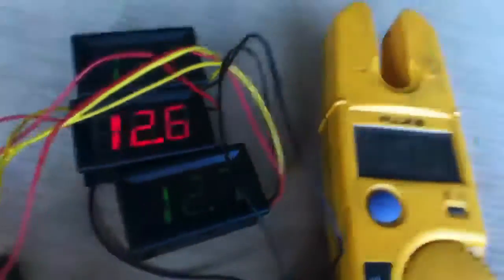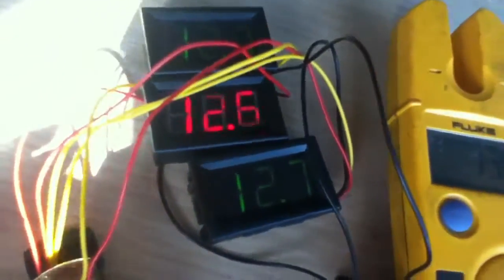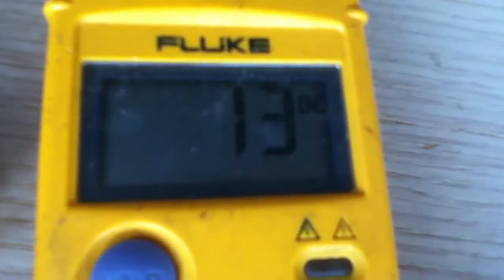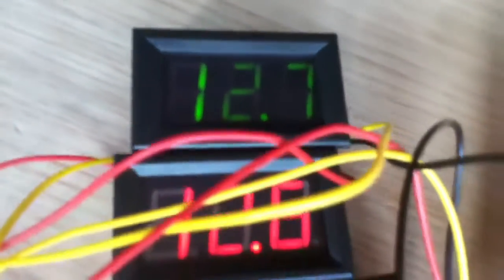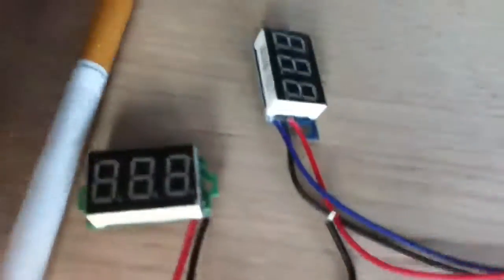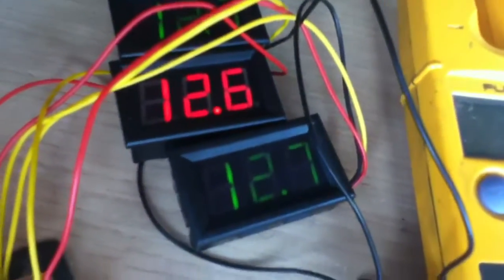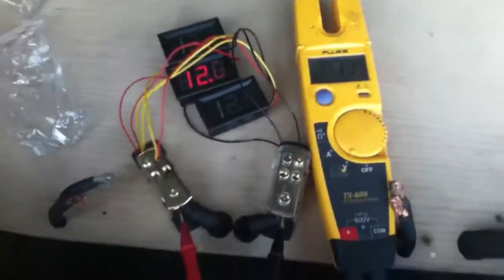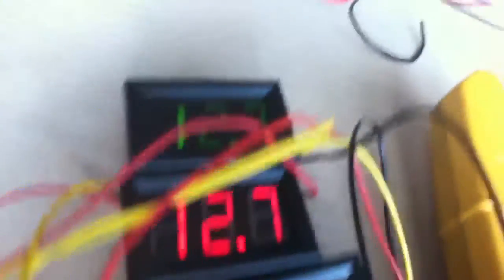$3 eBay volt meters vs fluke t5-600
Comparing accuracy of some eBay volt meters to a fluke t5-600

Blinking of the red meter and the dim look of the green is caused by the camera. The green ones do have a slightly darker plastic over them which helps at night.

These are way smaller than the AT/stinger meters, about 10% of the price (some can be shipped for $2-$3) and these actually list the voltage range, accuracy, refresh rate and don't have a huge brand logo on them